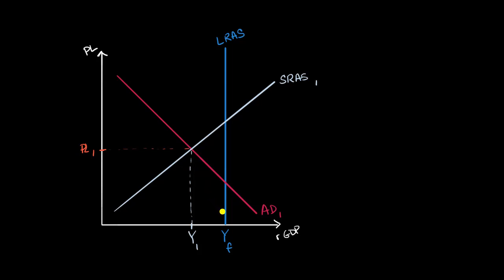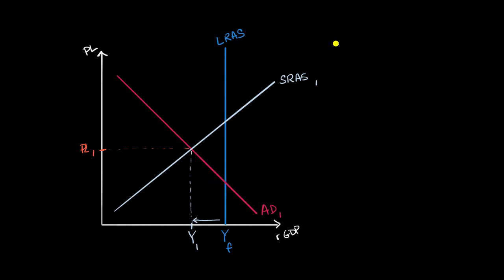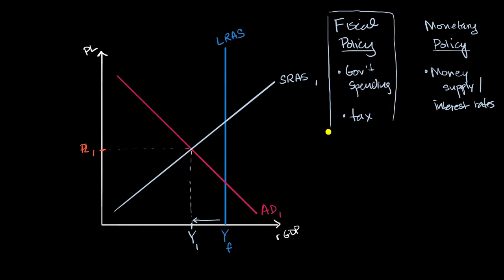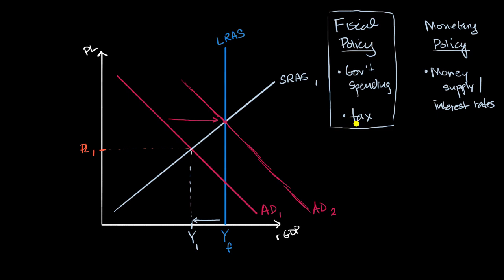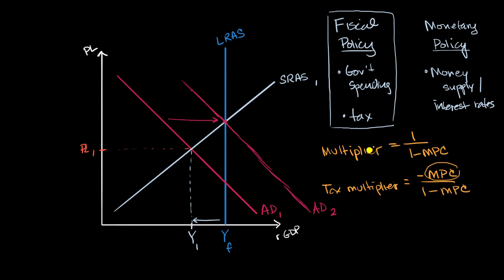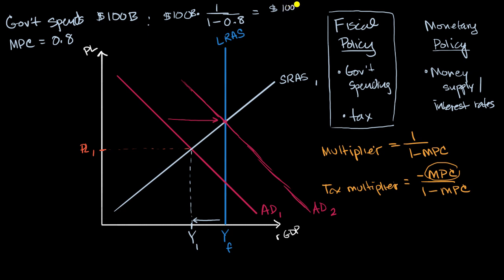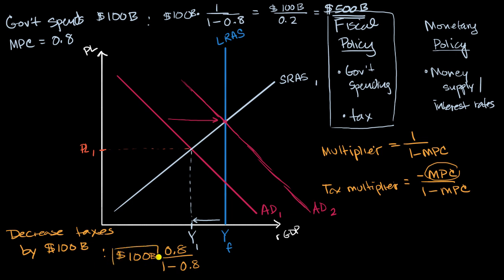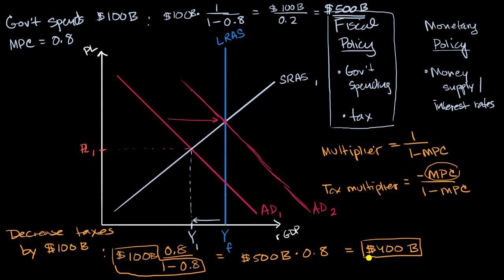Fiscal policy to address output gaps | AP Macroeconomics | Khan Academy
Courses on Khan Academy are always 100% free. Start practicing—and saving your progress—now

Fiscal policy can be used to close output gaps. Fiscal policy means using either taxes or government spending to stabilize the economy. Expansionary fiscal policy can close recessionary gaps (using either decreased taxes or increased spending) and contractionary fiscal policy can close inflationary gaps (using either increased taxes or decreased spending). AP(R) Macroeconomics on Khan Academy: Macroeconomics is all about how an entire nationÕs performance is determined and improved over time. Learn how factors like unemployment, inflation, interest rates, economic growth and recession are caused and how they affect individuals and society as a whole. We hit the traditional topics from an AP Macroeconomics course, including basic economic concepts, economic indicators, and the business cycle, national income and price determination, the financial sector, the long-run consequences of stabilization policies, and international trade and finance. About Khan Academy: Khan Academy offers practice exercises, instructional videos, and a personalized learning dashboard that empower learners to study at their own pace in and outside of the classroom. We tackle math, science, computer programming, history, art history, economics, and more. Our math missions guide learners from kindergarten to calculus using state-of-the-art, adaptive technology that identifies strengths and learning gaps. We've also partnered with institutions like NASA, The Museum of Modern Art, The California Academy of Sciences, and MIT to offer specialized content. For free. For everyone. Forever.